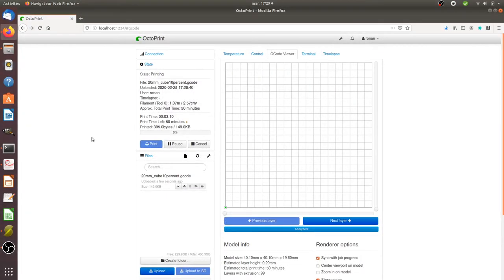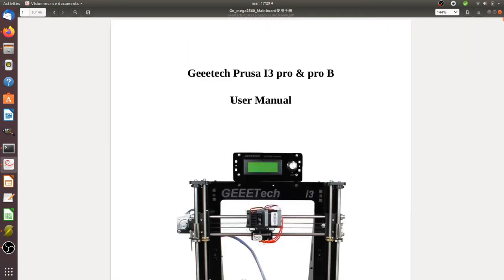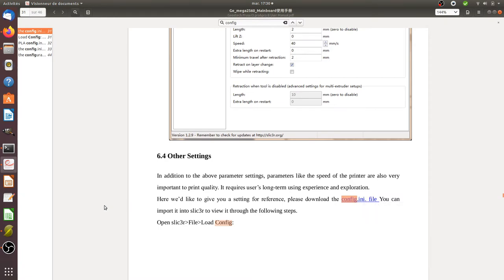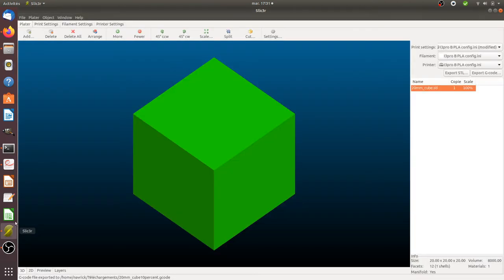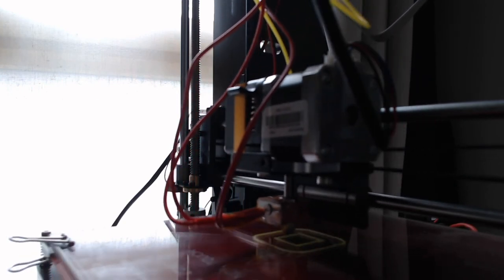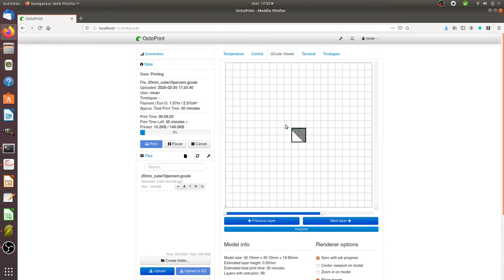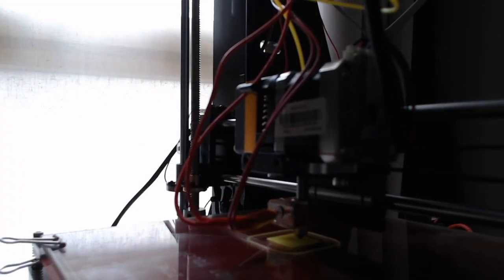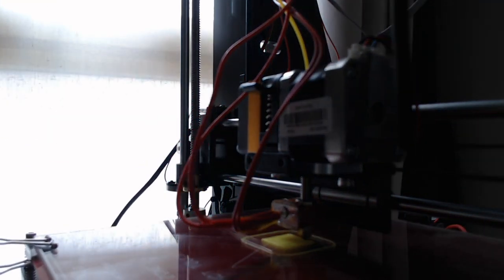How to get your first 3D print?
A video showing everything I wish I would have known before struggling with my 3D printer.